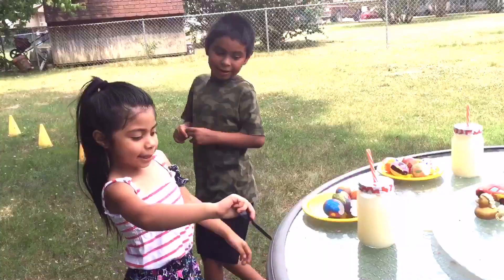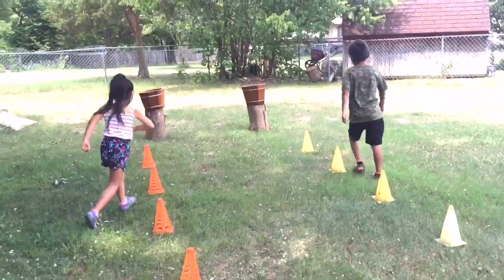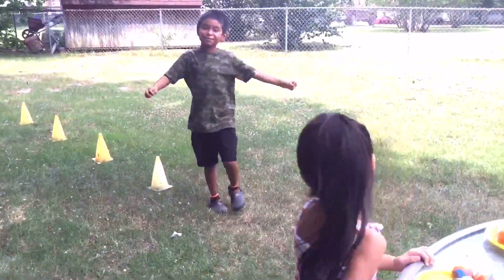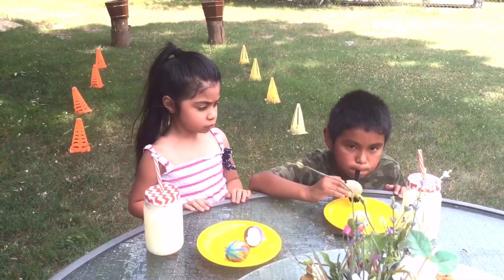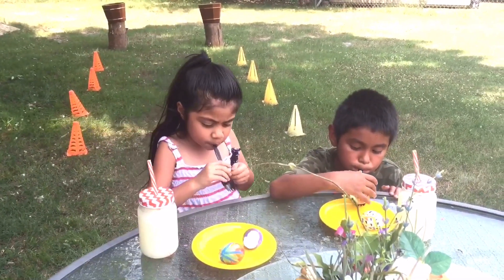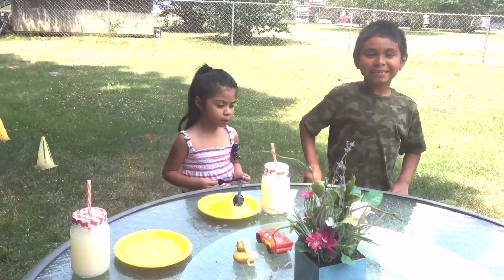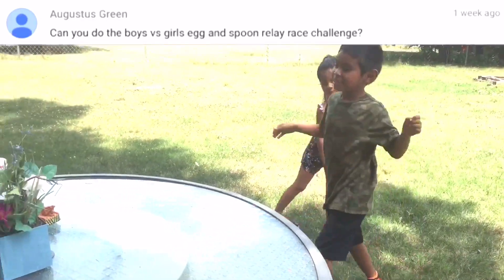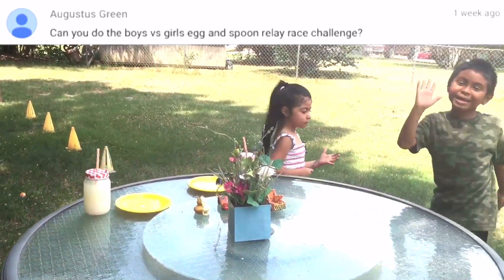Egg and Spoon Relay Race Challenge! -Tunnel Kidss TV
Hello tunnel kidss! today we are doing the Boy vs Girl egg and spoon relay RACE CHALLENGE !  our dear friend and subscriber Augustus Green requested this awesome and really fun video! we hope you enjoy it and have fun with us.